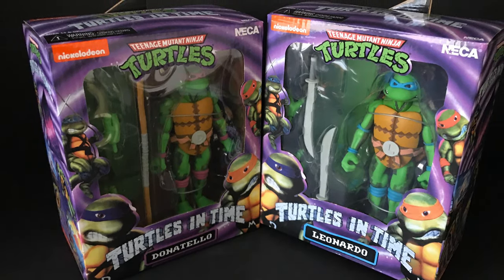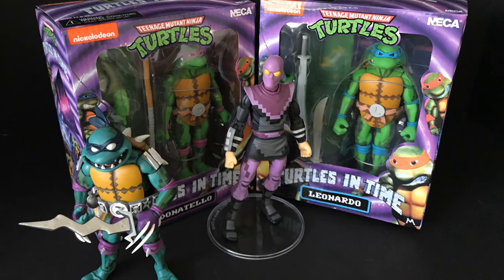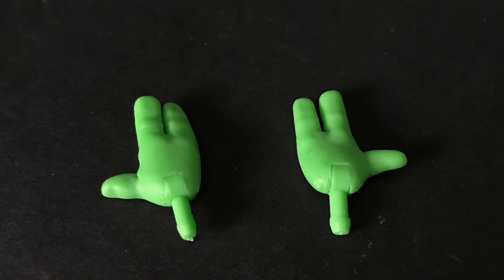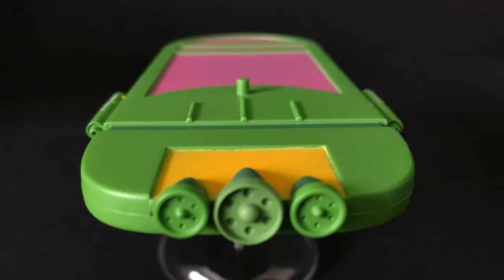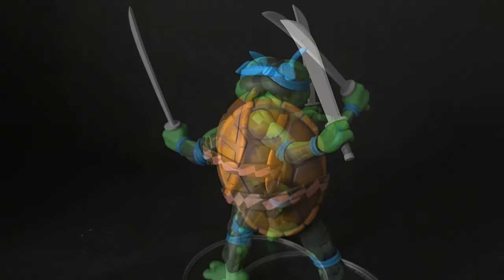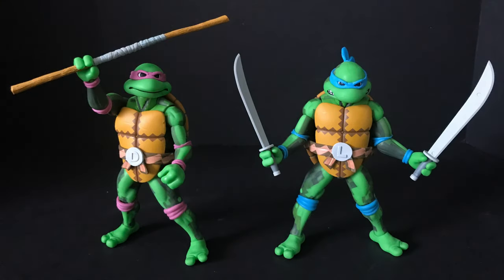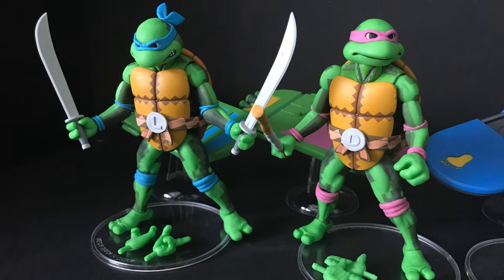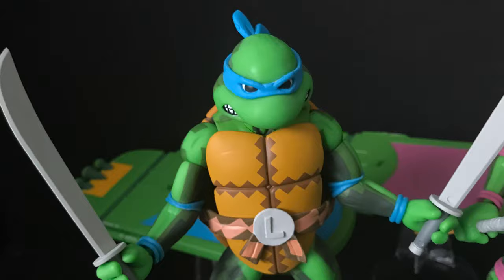Neca Toys LEO & DONNIE: TMNT Turtles In Time Arcade Series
Everything you need to know about the new NECA TOYS, TmnT Turtles In Time Arcade/SNES wave, LEONARDO and DONATELLO!

Thank you to Neca Toys for the figure. Be sure to follow them on Instagram and Twitter @necatoys!

Leatherhead Wave 2: (not up yet)

Shredder Wave 2: (not up yet)
Turtles In Time Wave 1 Figure set!

Foot Soldier:
(Link not avail yet)